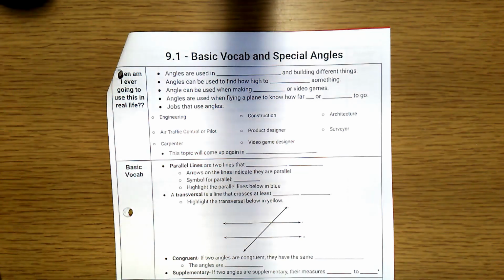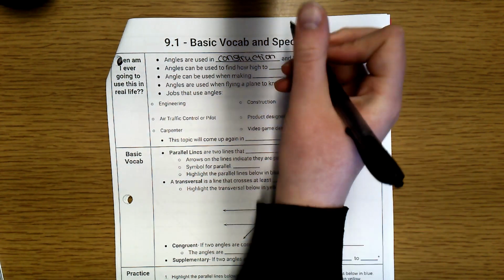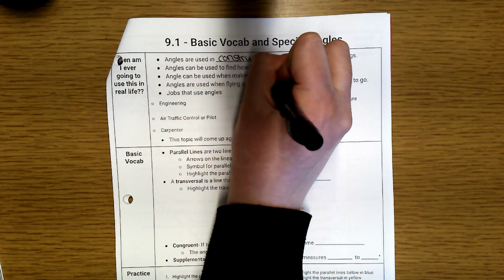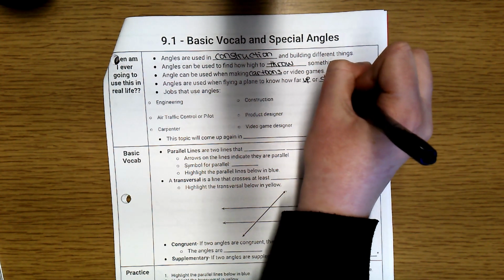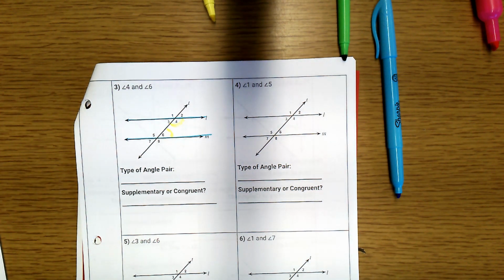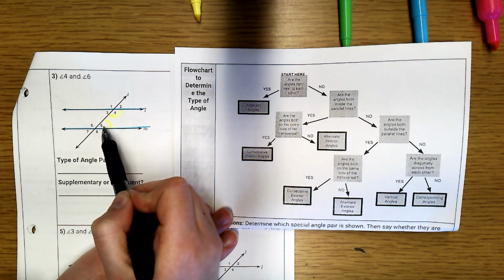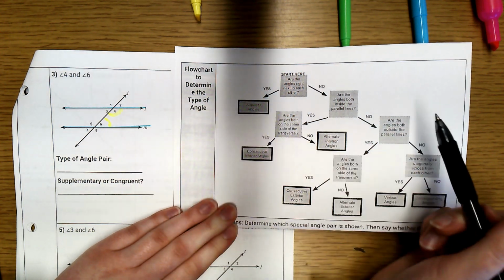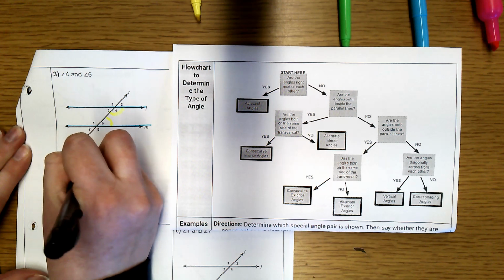9.1 - Special Angles Part 1